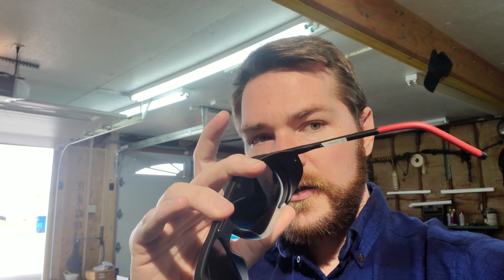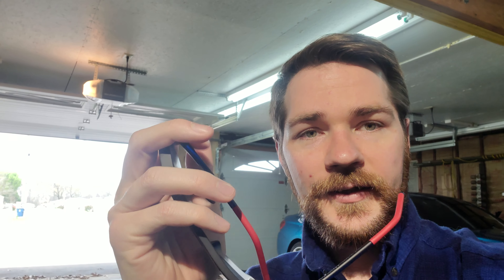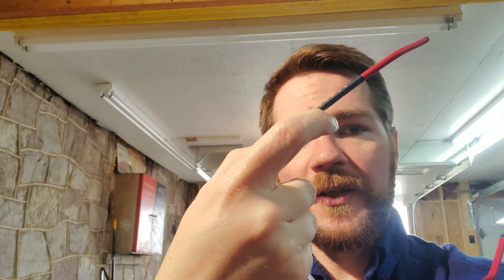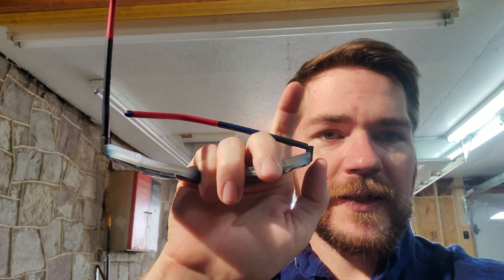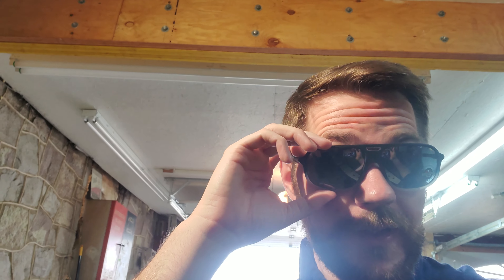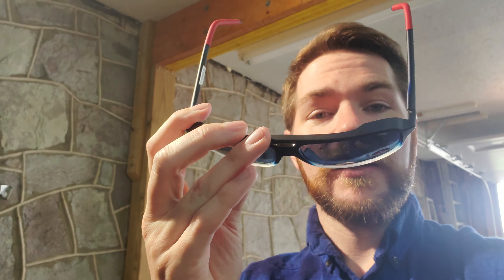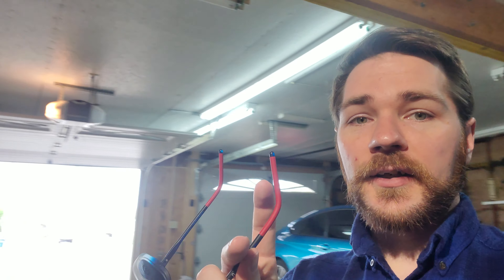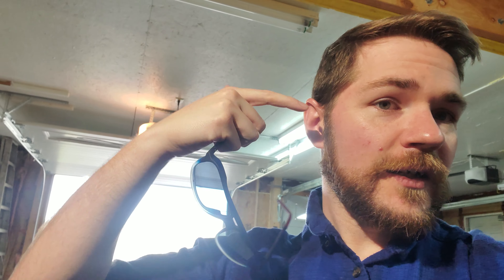Vuarnet Ice 1811 Sunglasses Overview/Review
There's nothing quite like the thrill of being run over for a video.. don't believe me? Just watch. At any rate, this is an overview of the ICE 1811 sunglasses from Vuarnet! As you would expect from a company that specializes in adventure glasses, these offer incredible protection in all elements, and wicked cool looks when the protection isn't needed!

Here's a video just about glass lenses as well!